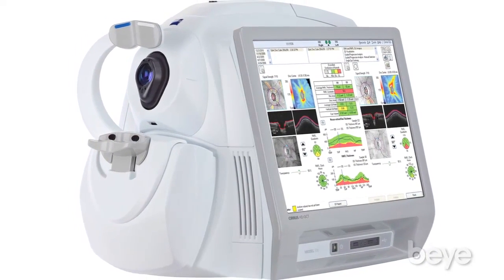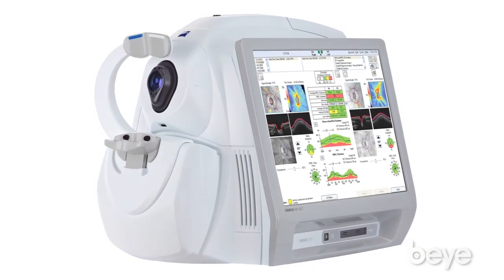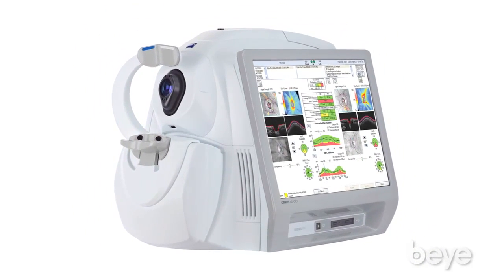CIRRUS HD-OCT 5000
Steven Vold, MD, offers an expert review on the CIRRUS HD-OCT 5000.  View the full video & article on Beye